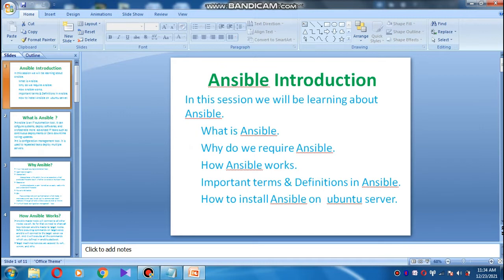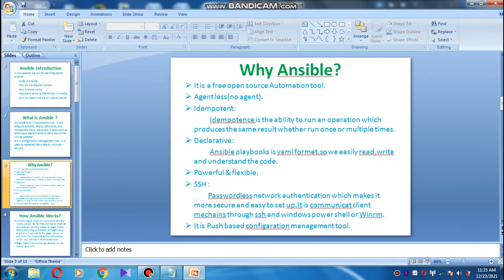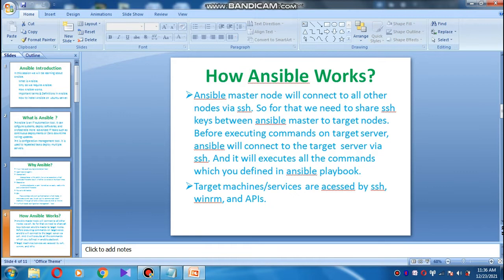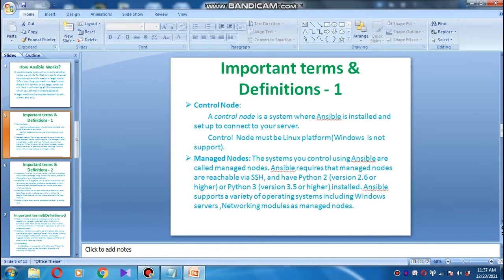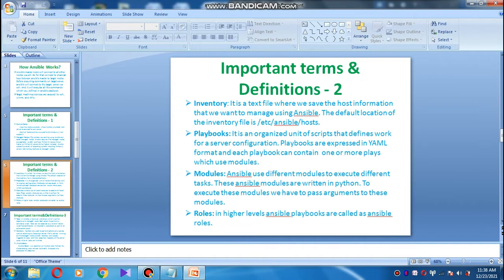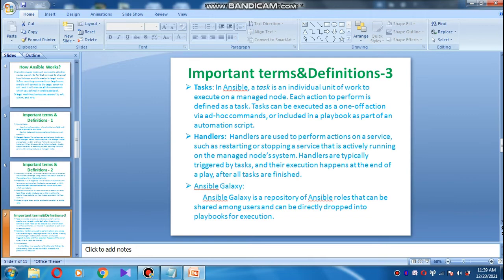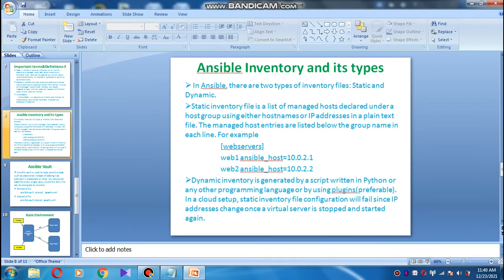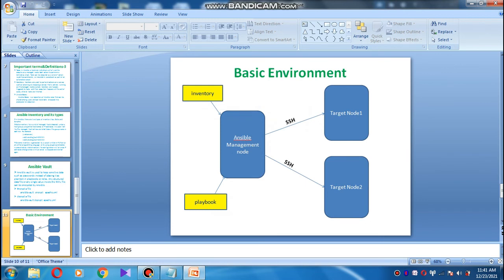Ansible introduction|What is Ansible?| How ansible Works?|DevOps Tools|TechTotalTools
In this Ansible tutorial I explain What is Ansible, how Ansible works and Important terms and Definitions in Ansible.